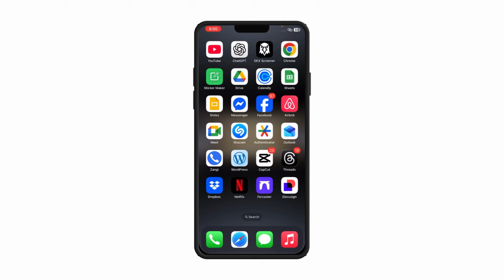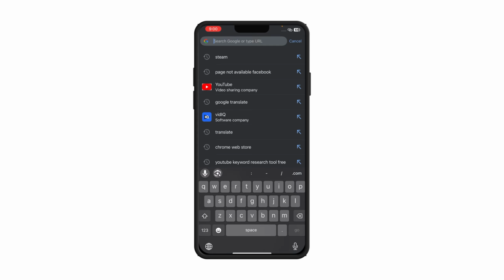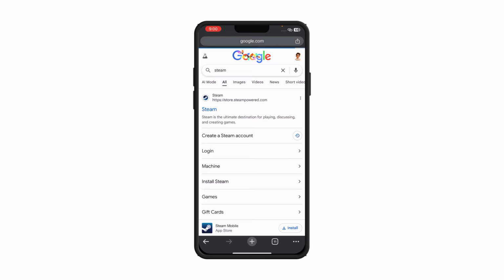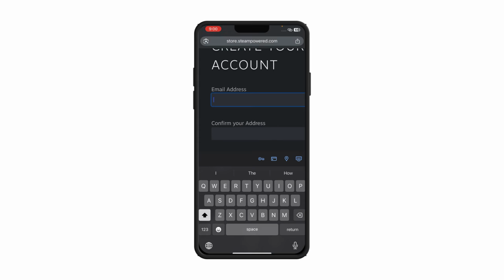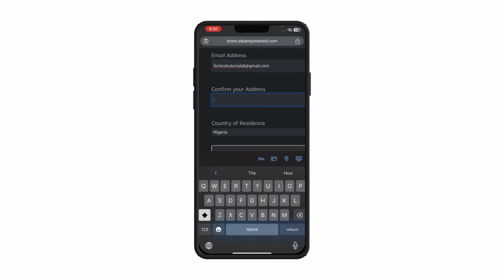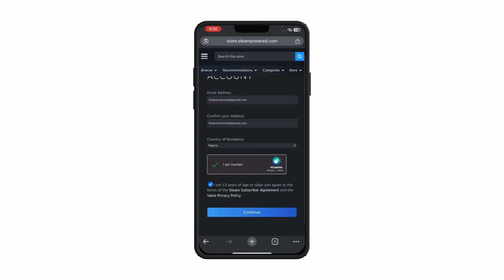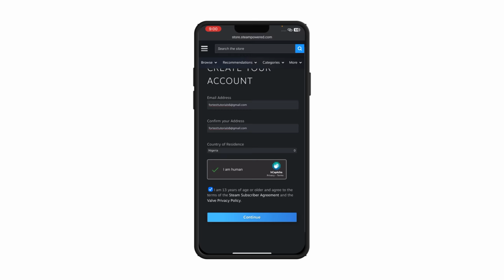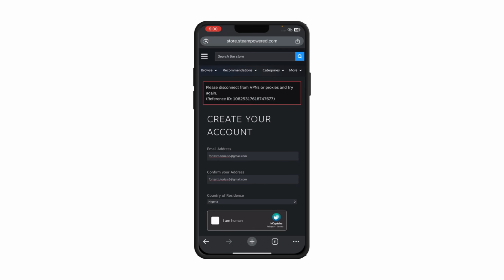How To Create Steam Account On Mobile (2026)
In this video I'd show you How To Create Steam Account On Mobile (2026), Ensure you subscribe & turn on the bell notifications to this channel for lots of more educational guides and contents like this.